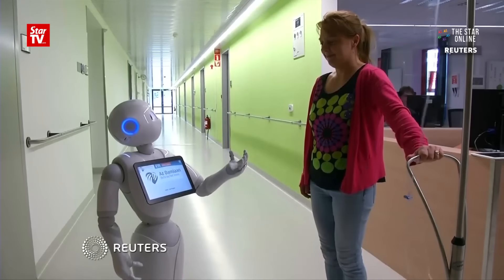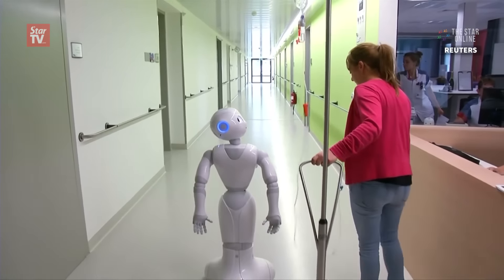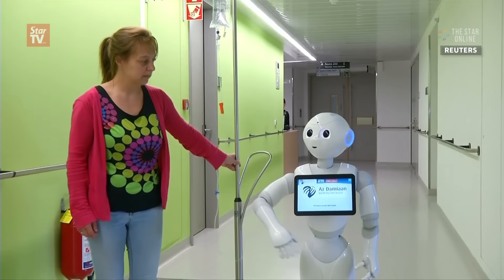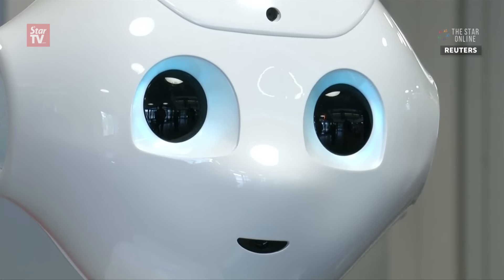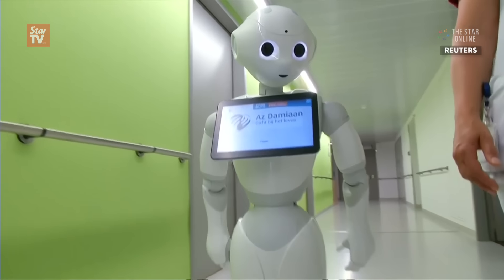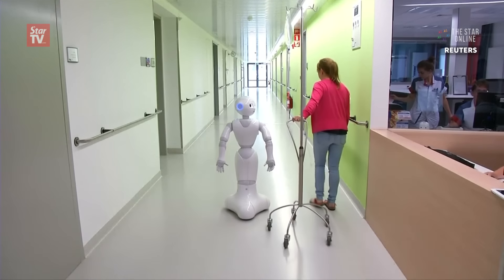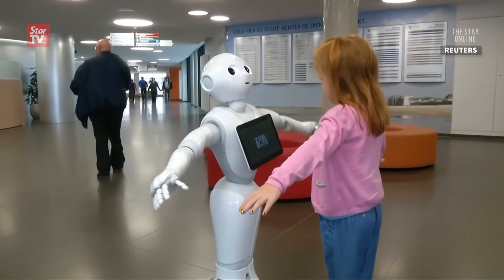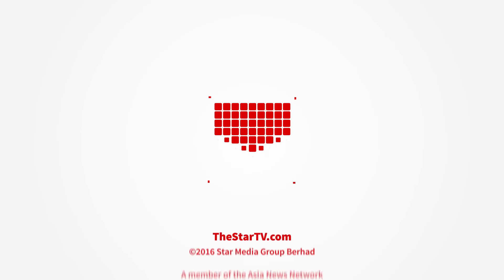Robot receptionist gets job at Belgian hospital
Pepper, a humanoid robot receptionist, is the latest employee at Belgium's AZ Damiaan hospital in Ostend, Belgium.